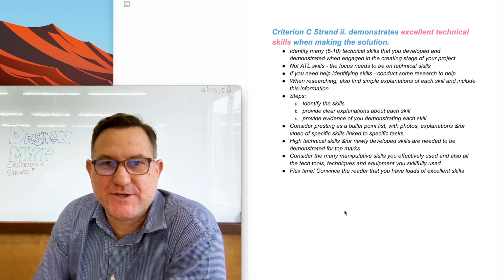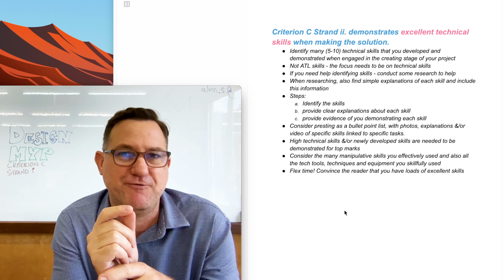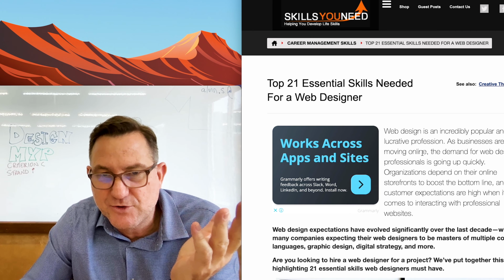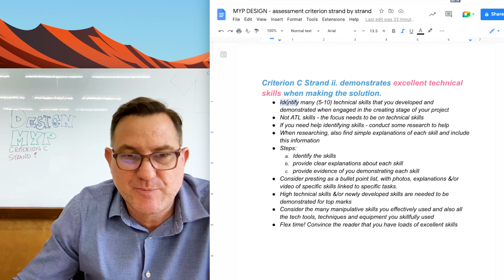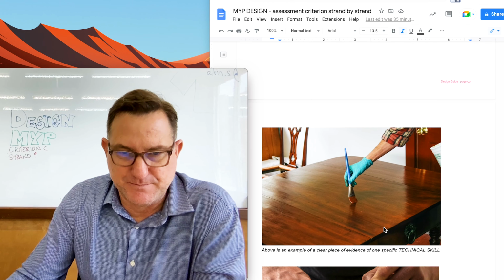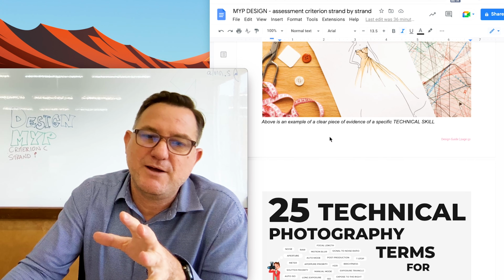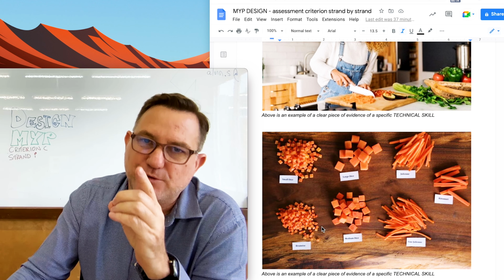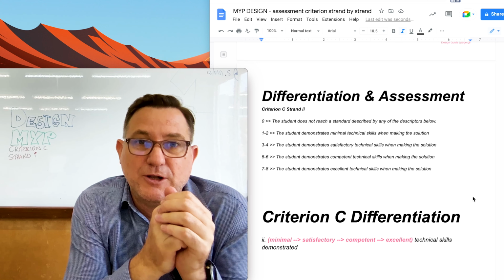Cii MYP DESIGN Criterion C Strand ii HOW TO GET TOP MARKS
MYP DESIGN - Criterion C ii Guide.

Criterion C Strand ii. demonstrates excellent technical skills when making the solution.

~ Identify many (5-10) technical skills that you developed and demonstrated when engaged in the creating stage of your project
~ Not ATL skills - the focus needs to be on technical skills
~ If you need help identifying skills - conduct some research to help
~ When researching, also find simple explanations of each skill and include this information
~ Steps:
~~~ Identify the skills
~~~ provide clear explanations about each skill
~~~ provide evidence of you demonstrating each skill
~ Consider presenting as a bullet point list, with photos, explanations &/or video of specific skills linked to specific tasks.
~ High technical skills &/or newly developed skills are needed to be demonstrated for top marks
~ Consider the many manipulative skills you effectively used and also all the tech tools, techniques and equipment you skillfully used
~ Flex time! Convince the reader that you have loads of excellent skills

Differentiation & Assessment
Criterion C Strand ii

0 ... The student does not reach a standard described by any of the descriptors below.
1-2 ... The student ​demonstrates minimal technical skills when making the solution
3-4 ... The student demonstrates satisfactory technical skills when making the solution
5-6 ... The student demonstrates competent technical skills when making the solution
7-8 ...The student demonstrates excellent technical skills when making the solution

Criterion C Differentiation
ii. (minimal ~~~ satisfactory ~~~ competent ~~~ excellent) technical skills demonstrated